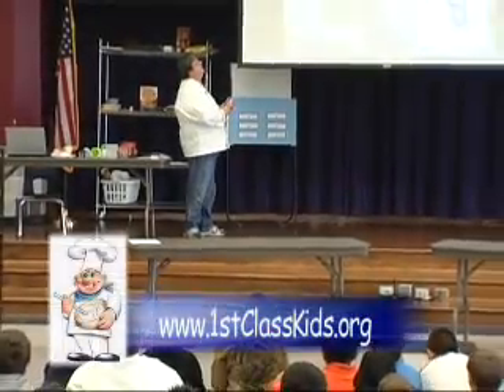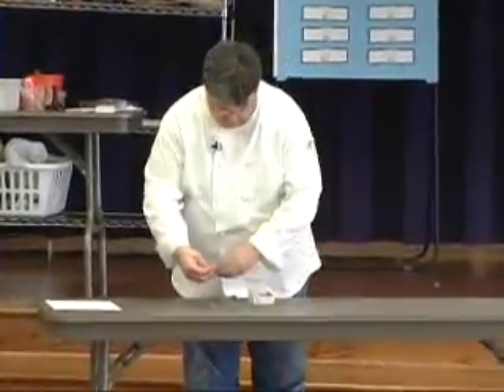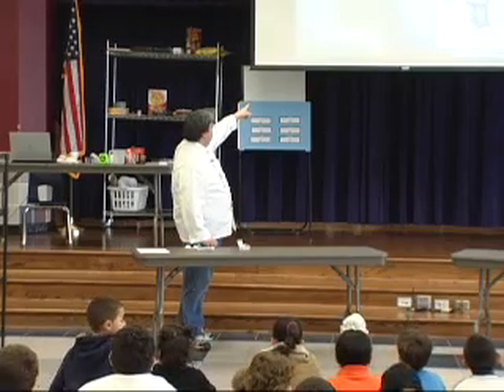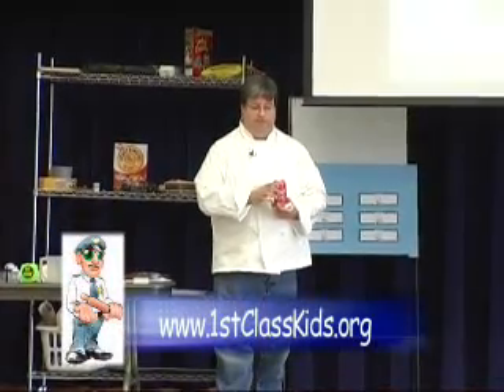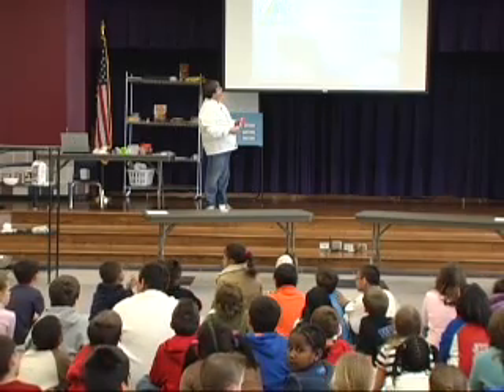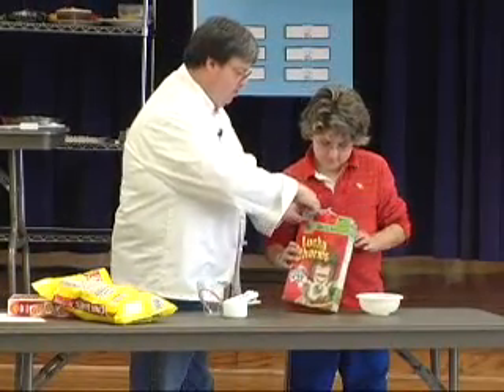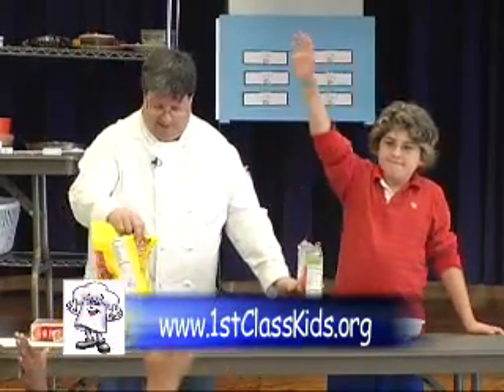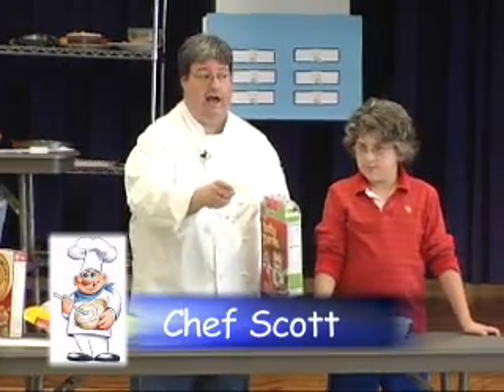Chefsville Kids - Food and Math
Segments from a LIVE assembly for 3rd graders at Tibbals Elementary in North Texas. Chefsville Kids demonstrated how math is in everything as a preparation for kids to take the TAKS/TAAS state-required assesment test. Math is involved with every aspect of cooking from budgeting, meal planning, shopping, understanding a recipe,and measuring.  Segments not shown on this video were reading and understanding food labels, nutrition and portion sizes.
Ages 4-16.  Other programs include Kitchen Pirates, Honoring the Family, camps, classes and workshops. Obesity avoidance and healther eating choices and strategies are demonstrated. Chefsville Kids also stresses important life-skills and character building principles such as teamwork, respect, self-esteem, integrity, honor, and community involvement.